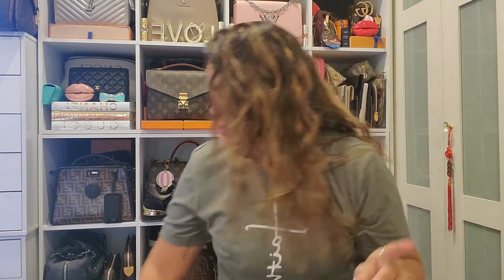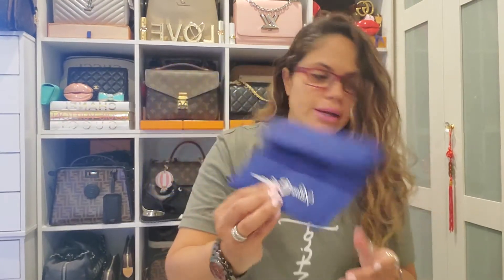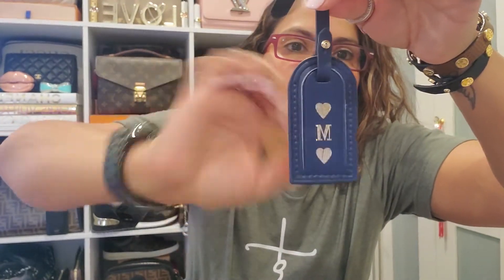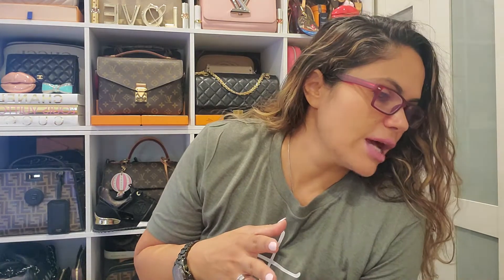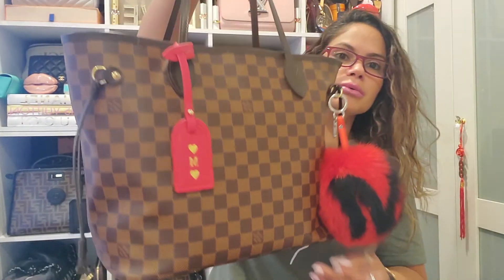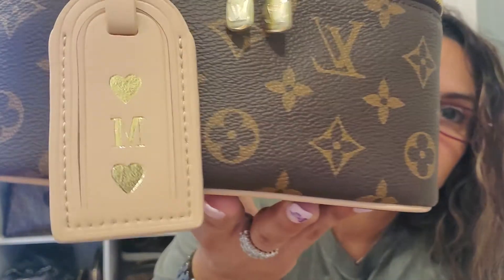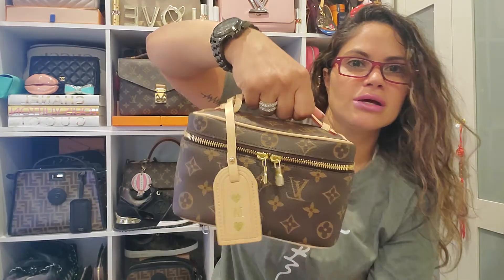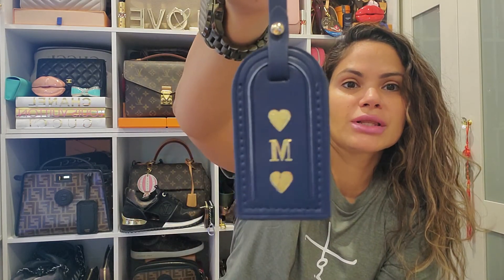Luggage Tags!!!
Forgot to mention shipping time 🙄 it was app. 1 1/2 wks.